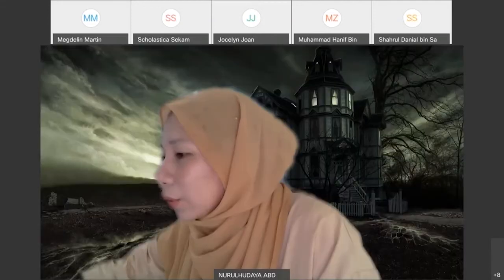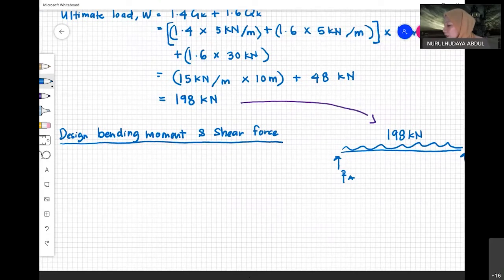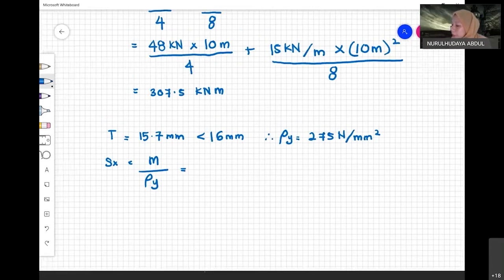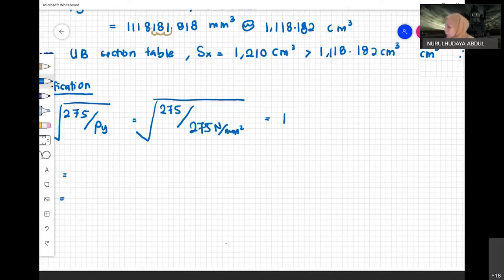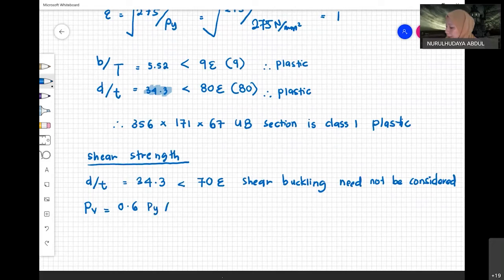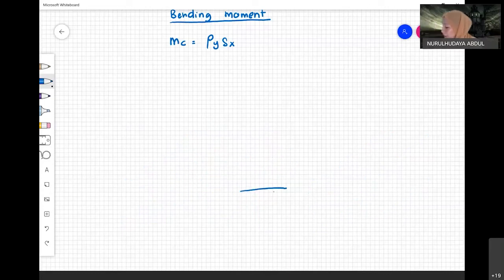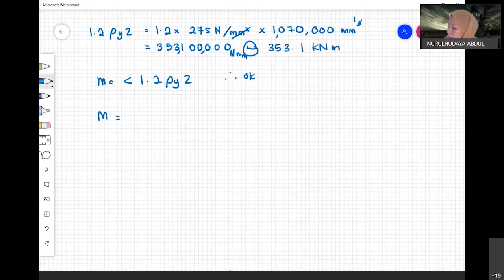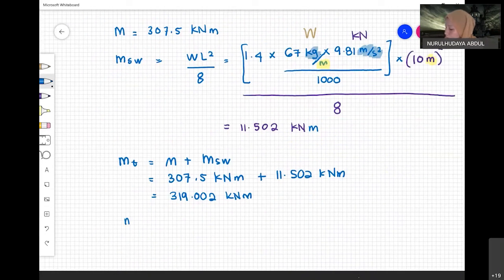Steel Beam Design (Exercise 4)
A recorded lecture of week 10 AP1163C class
Exercise 4